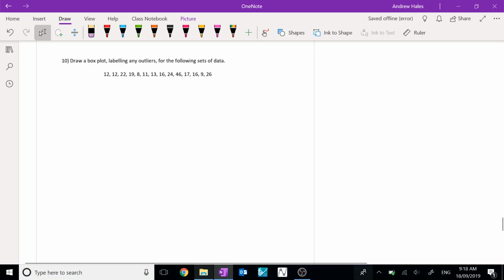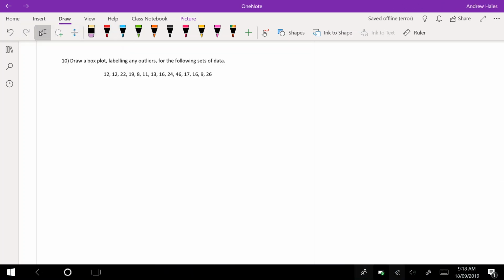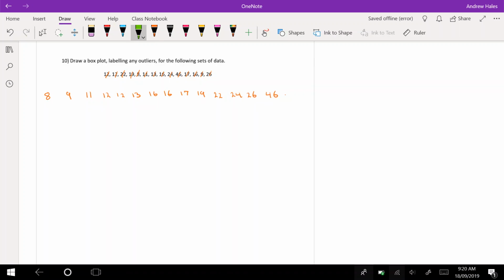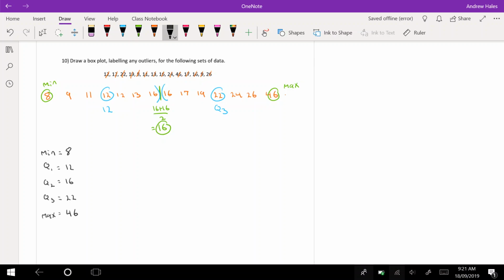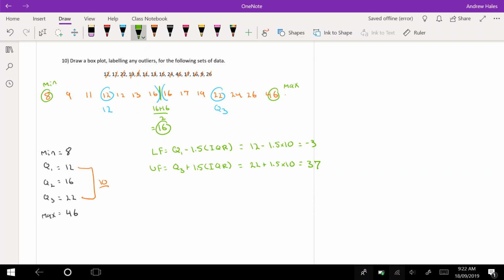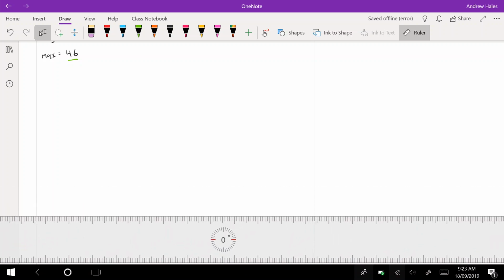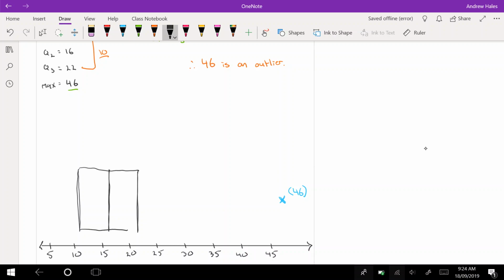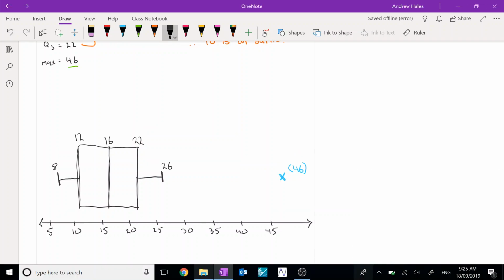Practice Test 5 Page 8